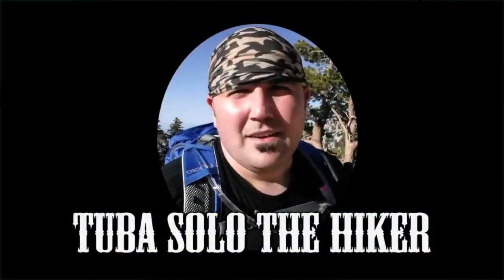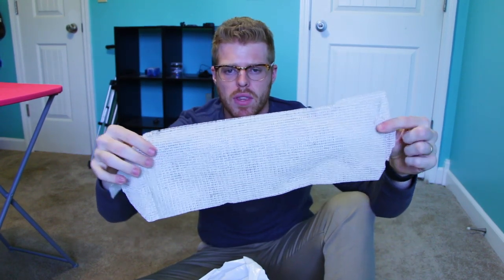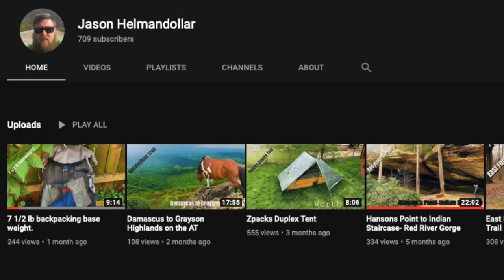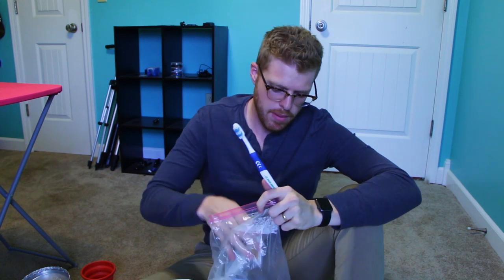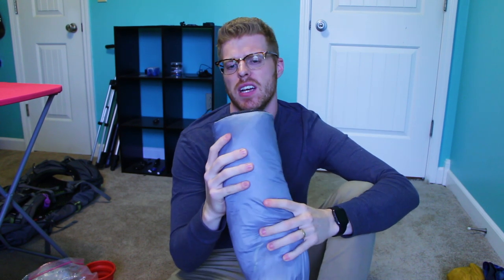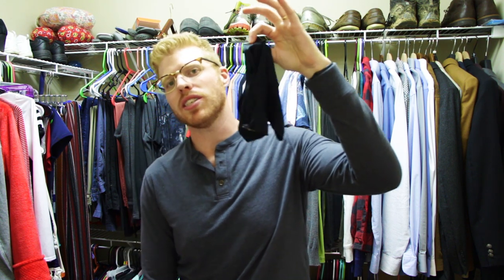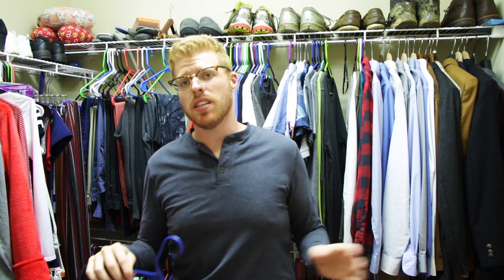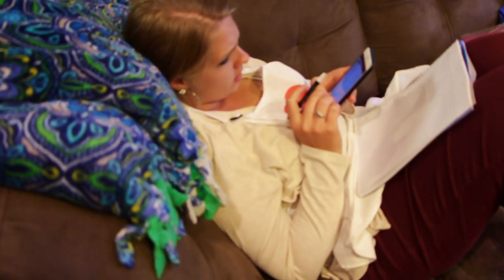What GEAR I take for BACKPACKING in the FALL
I share the gear the I take for backpacking in the fall. This video is an extensive list my entire gear loadout. This includes my tent, sleeping setup and backpack in addition to all the miscellaneous items that I take such as cook kit, hygiene products, filter system, etc.

My Go To Gear:
Osprey Atmos 65L AG
Six Moons Designs Lunar Solo
NeoAir Xlite Pad (Long)
Nemo Disco 15
Aegis Max Sleeping Bag
Buff Headwear
Altra Lone Peak 4.0s (Men’s)

My Camera Gear:
Sony HX80 Camera